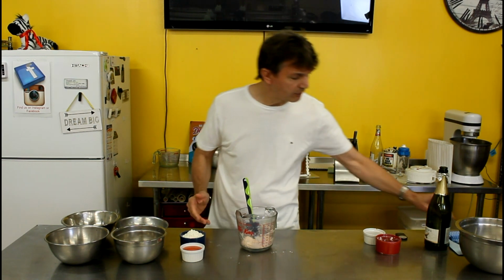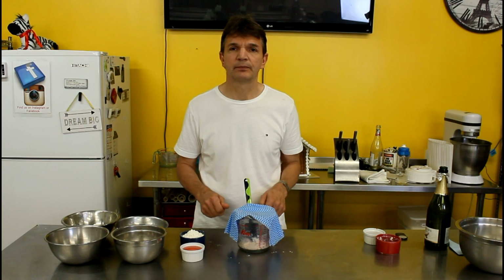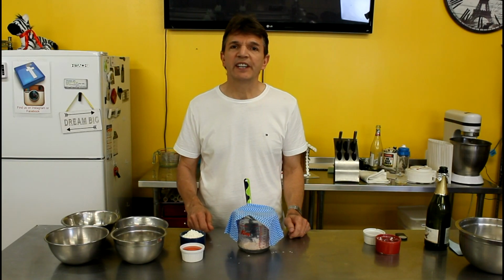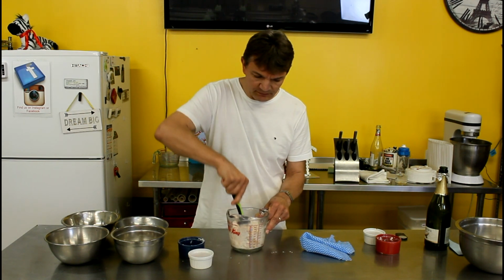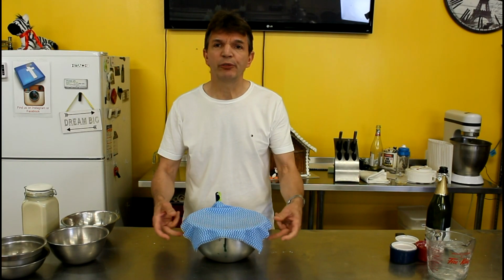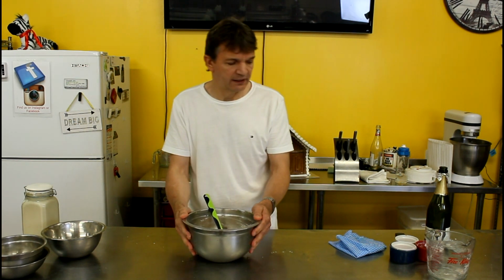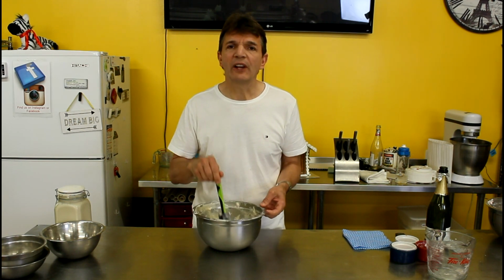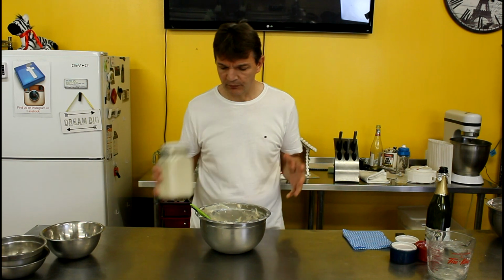sourdough making at home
Make your sourdough first, then enjoy making and savouring your own sourdough bread. Happy baking